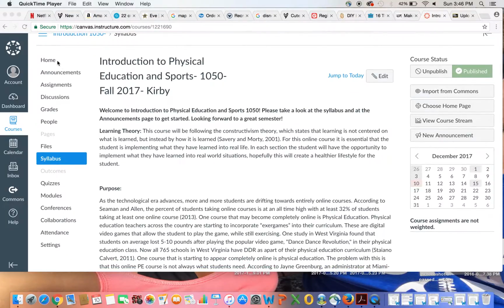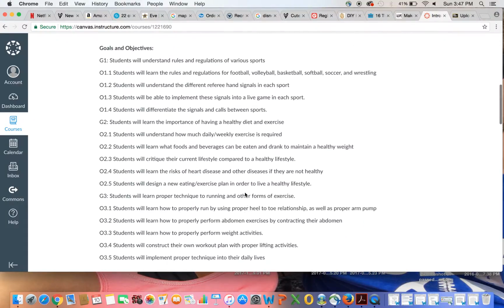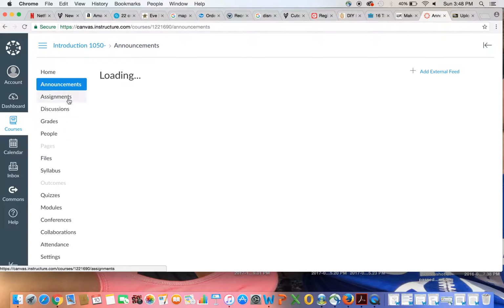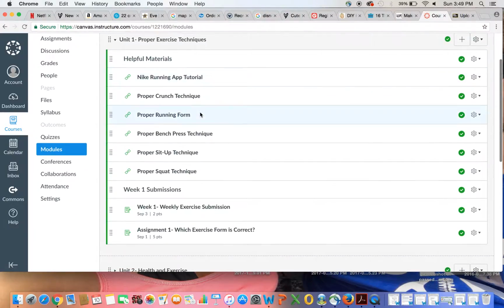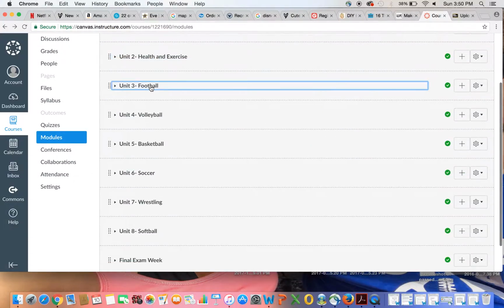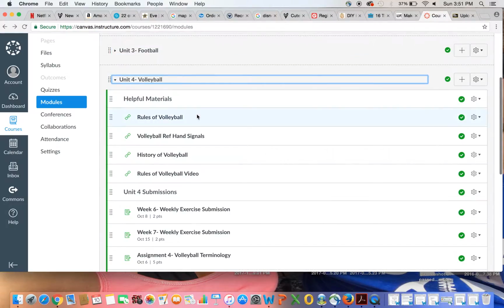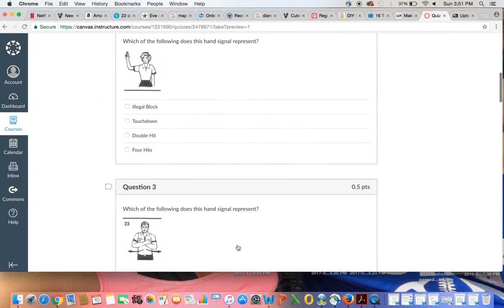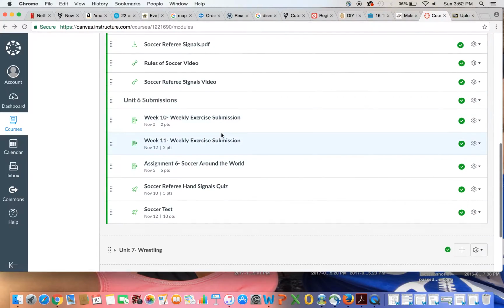LTEC 5510 Final Presentation